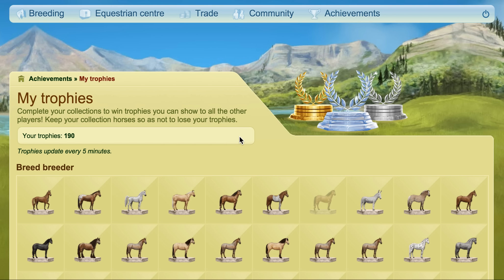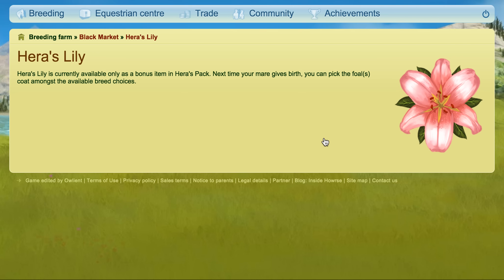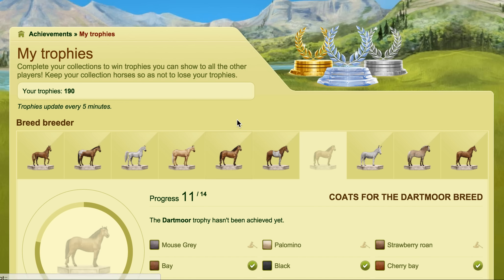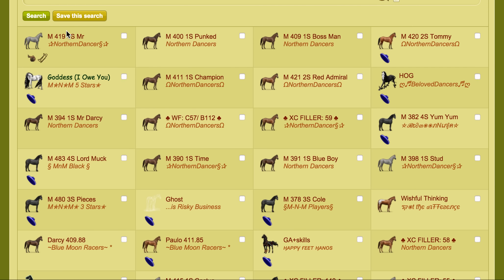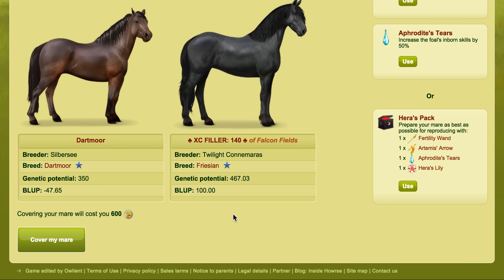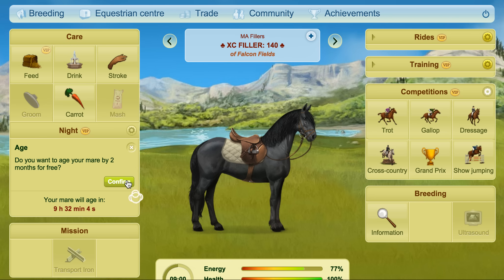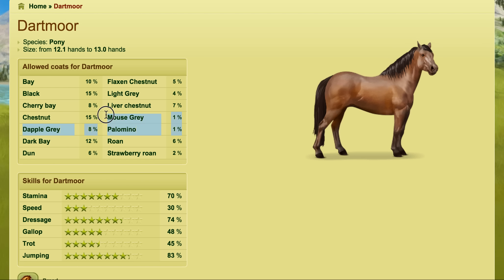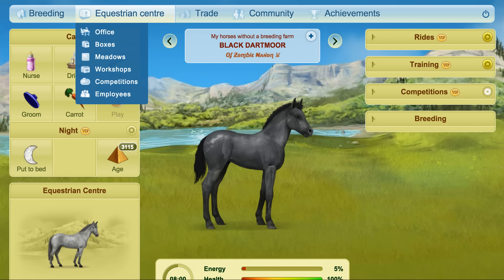Breeding Rare Coats - Howrse Trips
Thank you to Tammy Parker for requesting a video on how to breed certain rare coats with more ease or just breeding any coats you want/need.